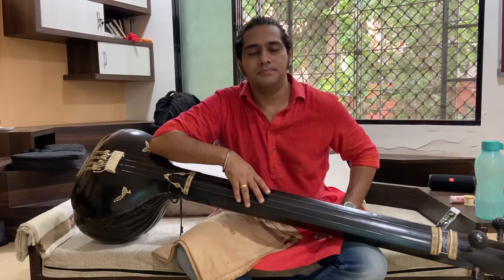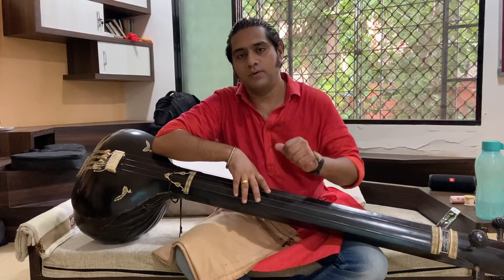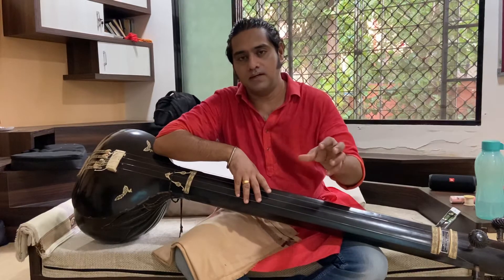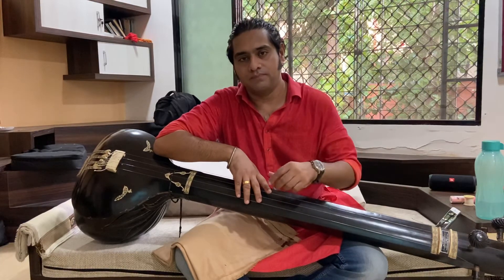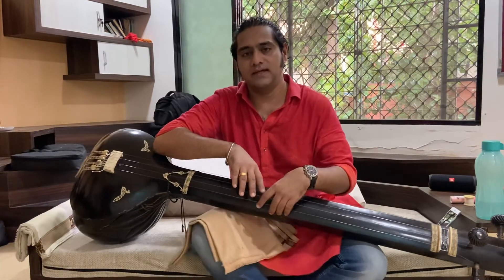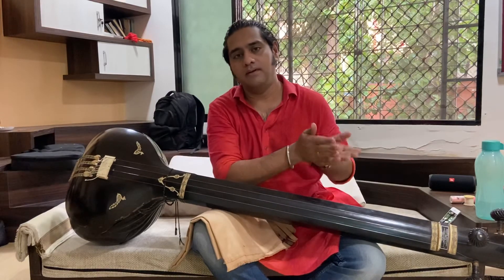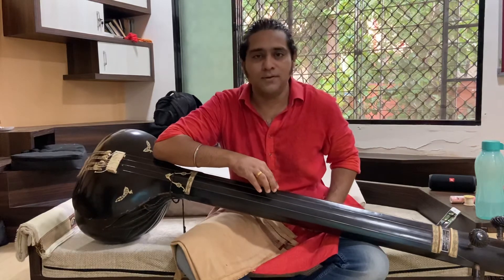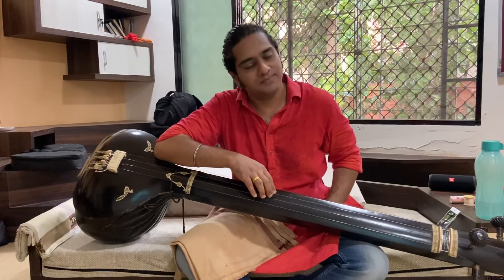A short demonstration of paltaa in Raag pooriya kalyan